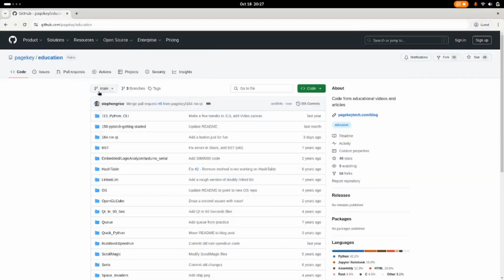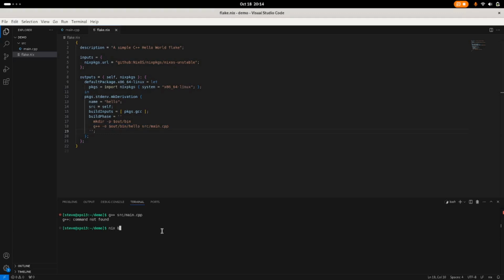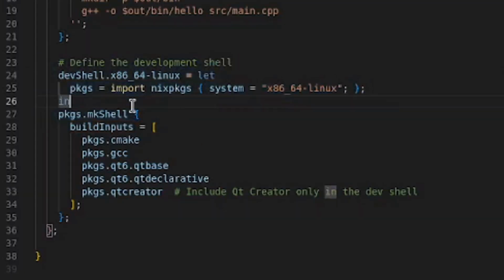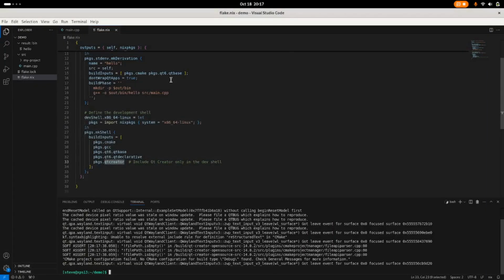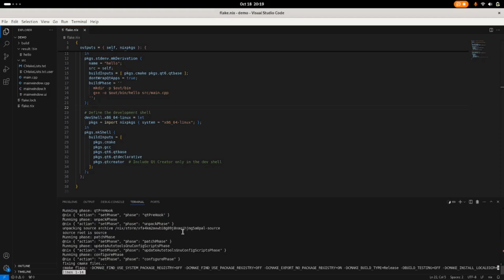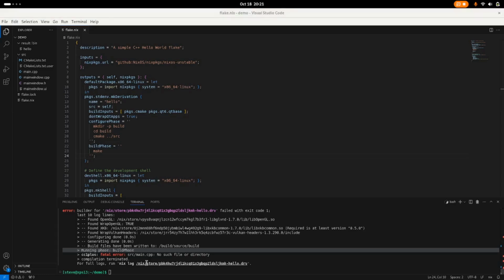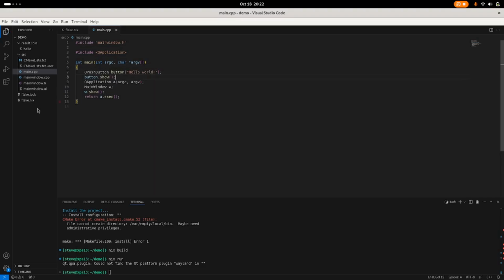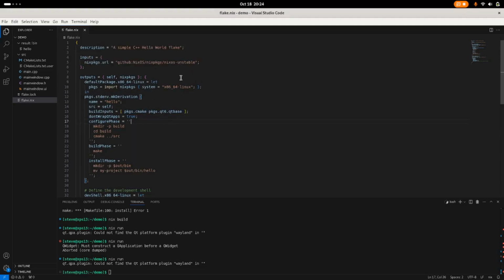Qt Using Nix: Harder Than Expected (How-To)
Qt with Nix - yes, harder than expected, but on the bright side, (1) I learned more Nix and (2) I didn't have to clutter my system with all sorts of Qt-related libraries! Thanks to Nix, I can just exit the dev shell, run garbage collection if I need to reclaim space, and go back to living my life. Gotta love it!